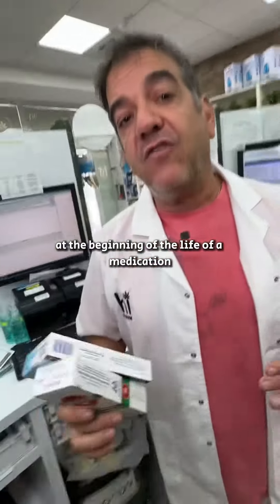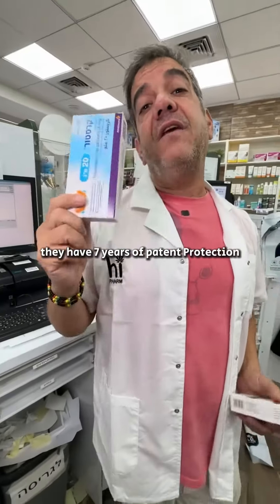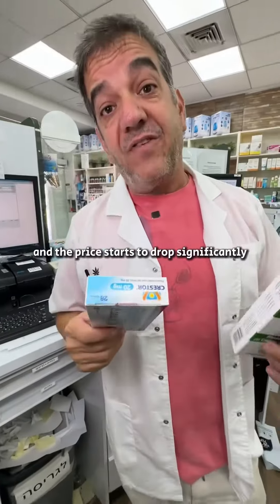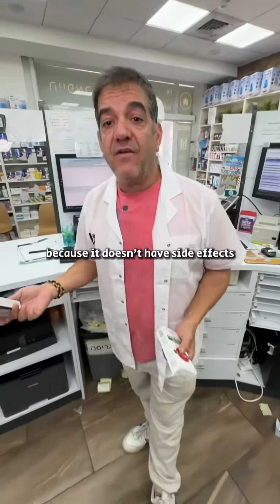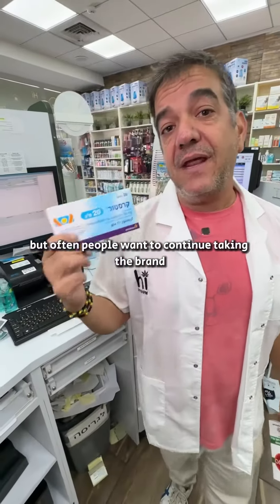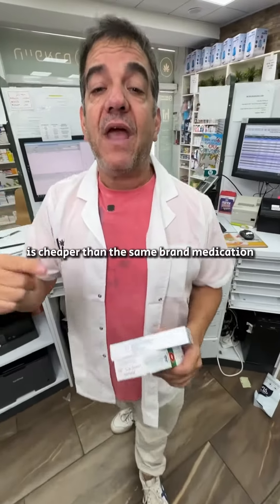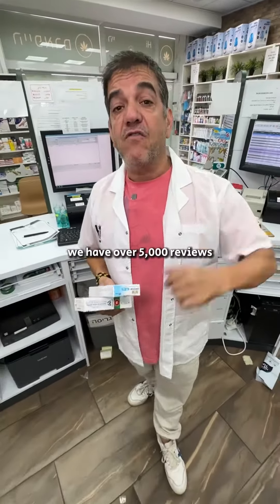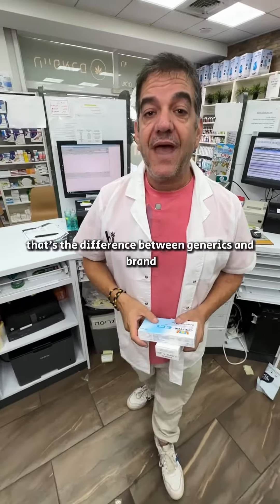Why are brand name medications more expensive than generic?